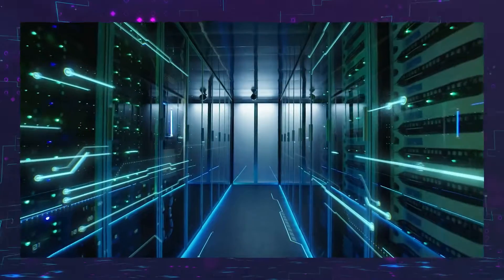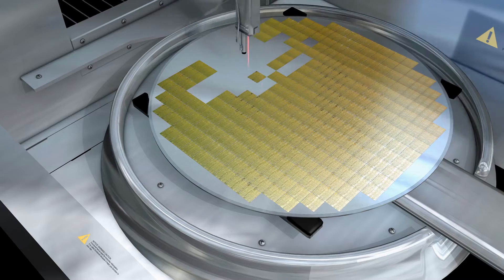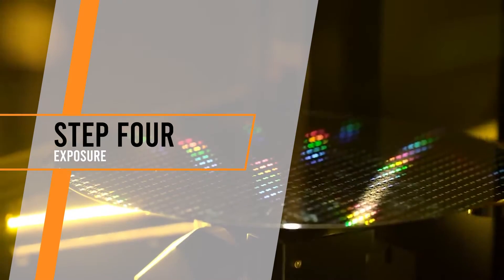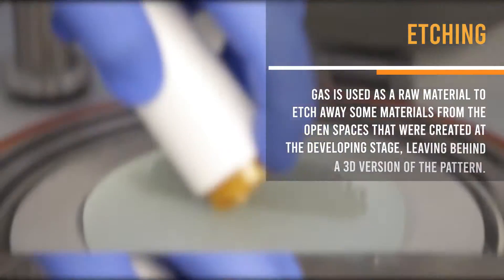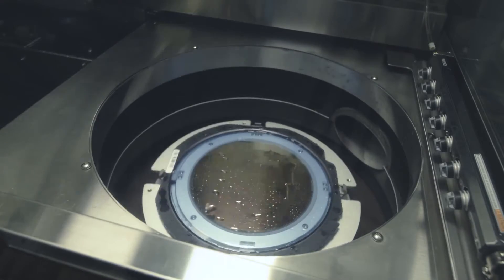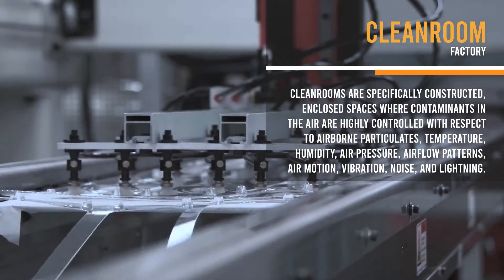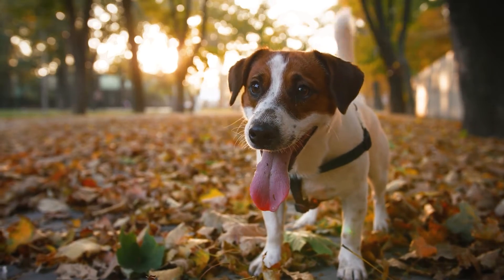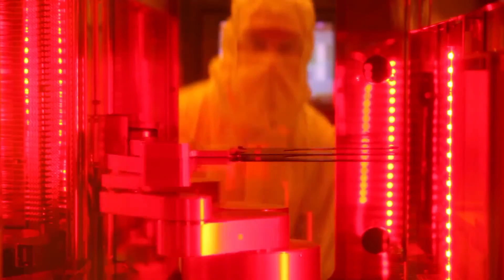The Process Of Making Microchips Will Leave You AMAZED... Here's Why!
Welcome back to Business Craze. Today on the channel, we will be talking about Chip Manufacturing - How are Microchips made? There are lots of steps when it comes to the process of manufacturing microchips. It would take months in order to design and to mass produce microchips.

Inside the microchip facility, air quality as well as temperature are keenly monitored as silicon is being transferred from one machine to another. Check this video today, to understand more the process of producing microchips. Including the different types of microchips and how they have been used. Presenting Chip Manufacturing - How are Microchips made?